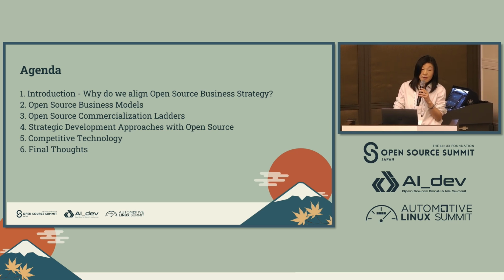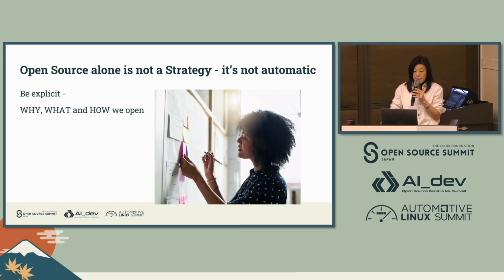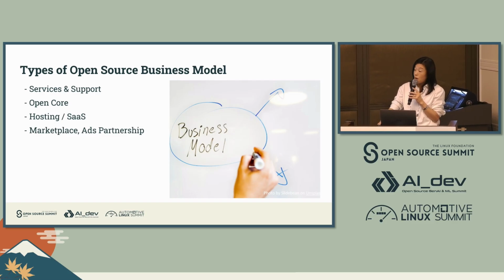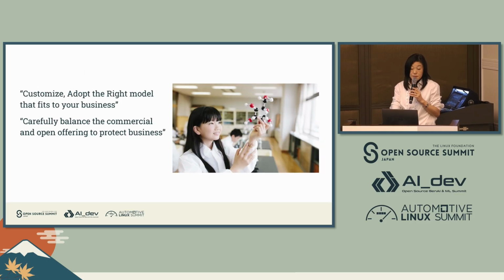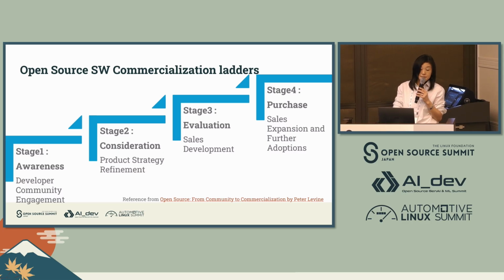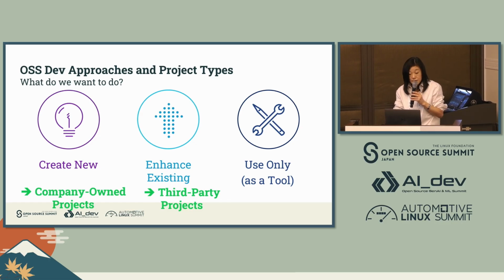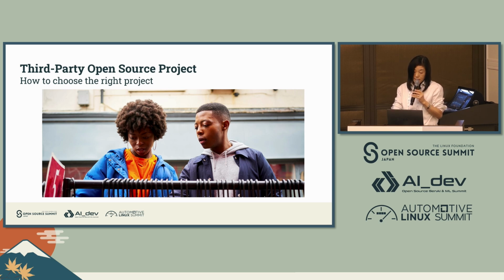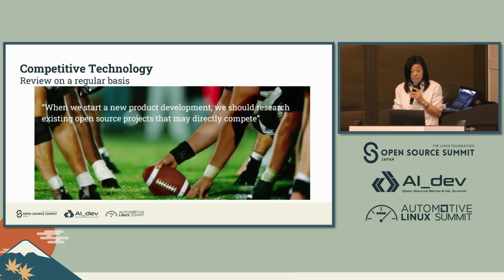How Can Your Organization Maximize Open Source Business Value? - Masae Shida, VMware (Broadcom)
Join us at the premier vendor-neutral open source conference, where developers and technologists come together to collaborate, share knowledge, and explore the latest innovations and advancements in open source technology.

A long-term open source strategy alignment with business goals is a key responsibility for the organization using open source in their products. The full potential of open source is best realized when technical tactics are paired with an effective business model and successful community engagement. The commercialization journey of products built with or on open source is substantially different to those based on proprietary software, thus it is critical for technology enterprise leaders to build a strong business strategy around it. How does open source add unique value for your product? Which business model do you adopt? How do you balance the commercial and open source offerings to ensure ROI? How do you collaborate with the community to understand what they actually value? Open source can become a powerful tool for achieving goals but also can be a threat to the business. We must be explicit about what we open source and why, and how we use it to maximize the benefit yet minimize risks. The audience will learn how organizations can build a strong product around open source, that leads to revenue growth whilst preserving reputations and being accepted by the ecosystem.